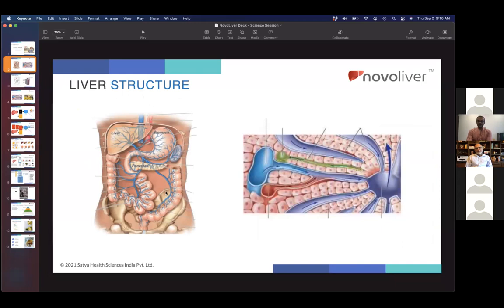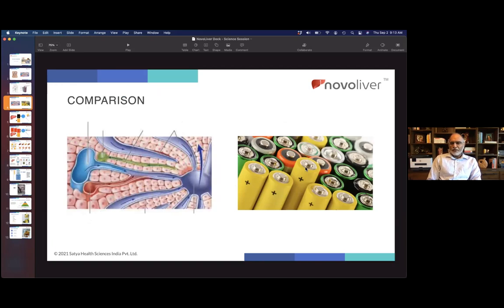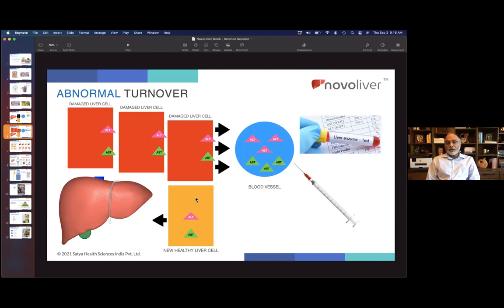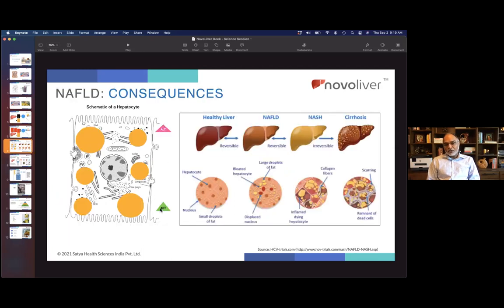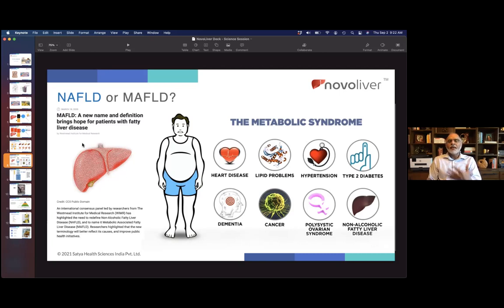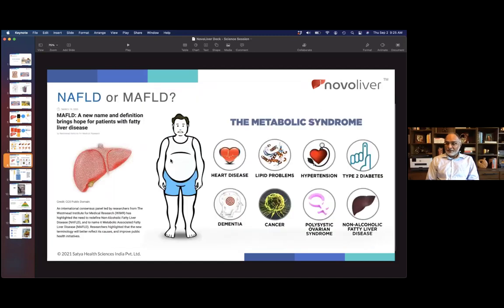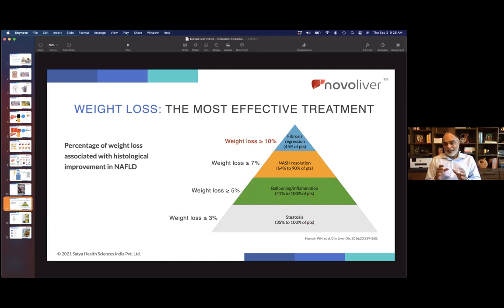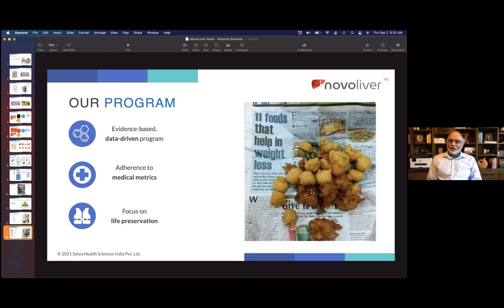"The liver is the ultimate processing plant" - Dr. Arjun Venkat (on metabolic syndrome)